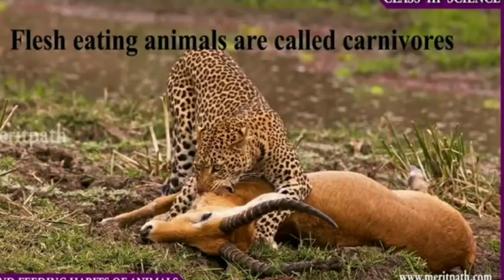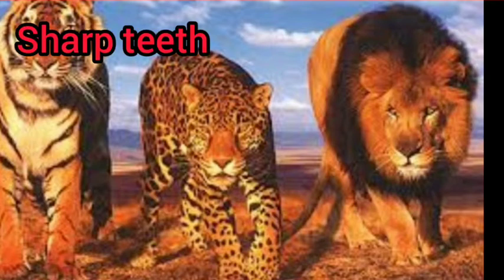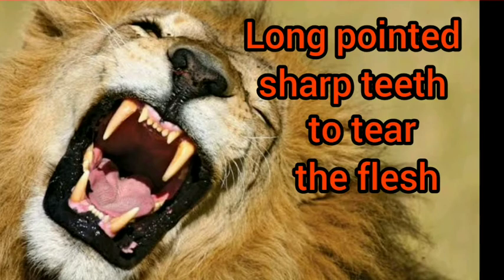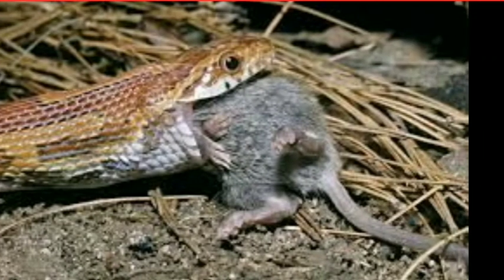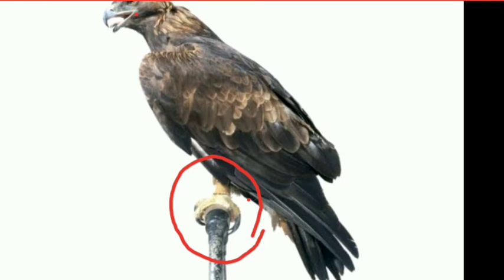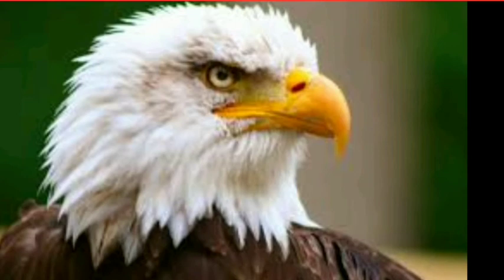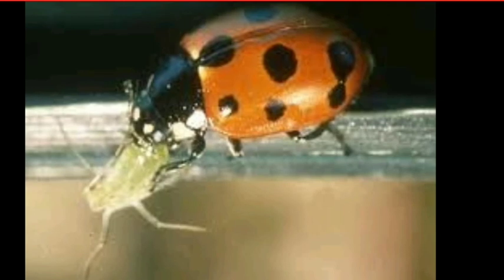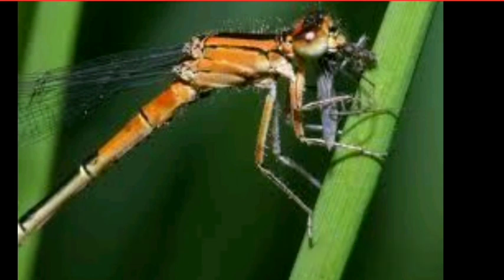3rd - Science - 07.05.2020 ( Part 3 ) - What Do Animals Eat? (Eating Habits of Carnivorous Animals )